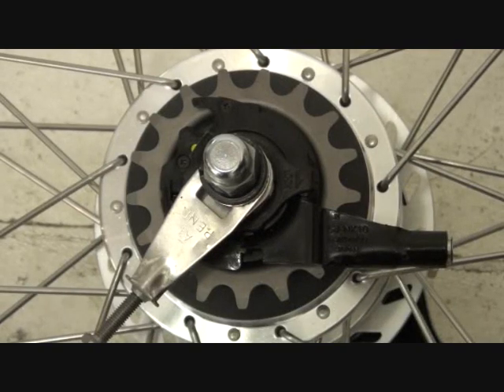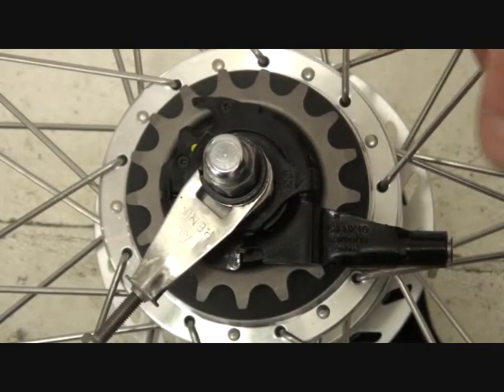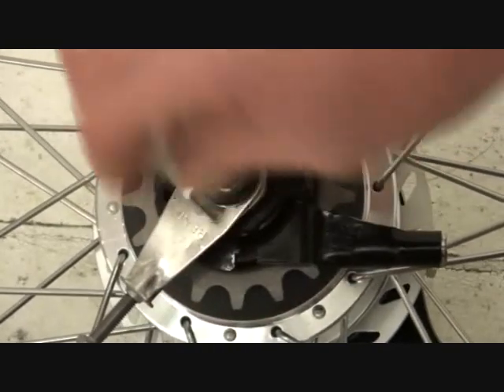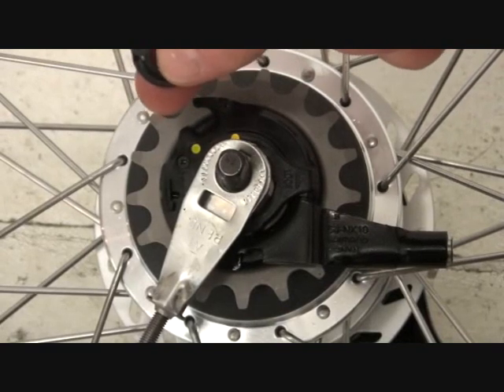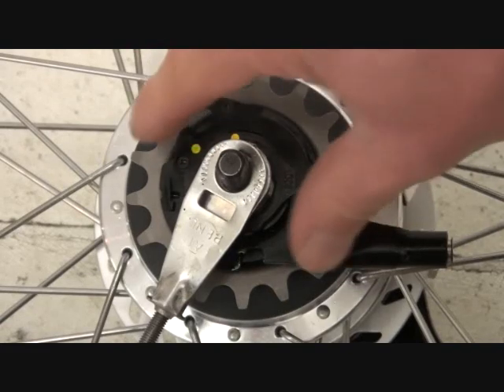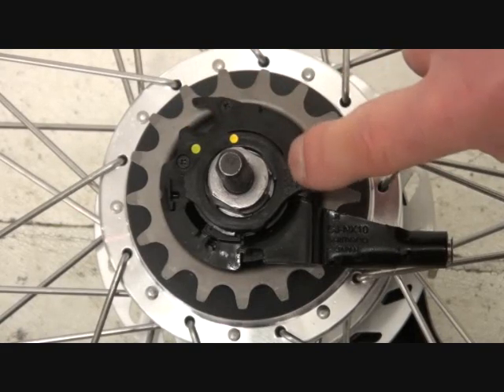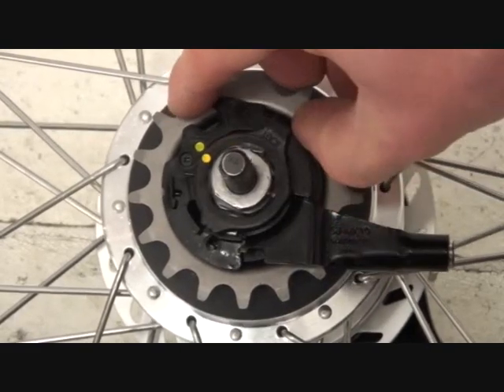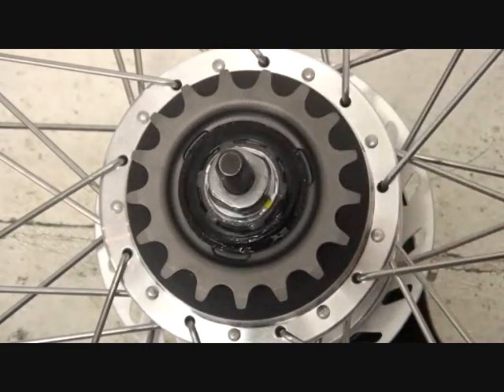How to remove gear cassette on a Shimano Nexus 7 Nexus 8 hub gear.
In the video we show you how to remove the gear cassette fitted to a Shimano Nexus 7 & Nexus 8 Hub gear.